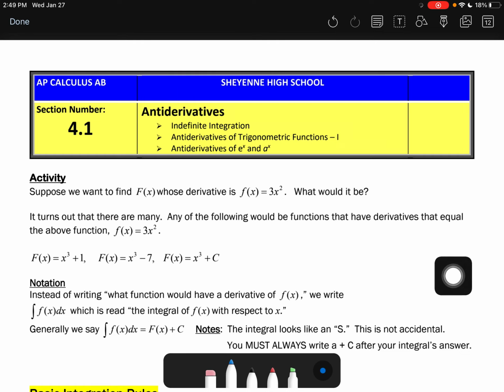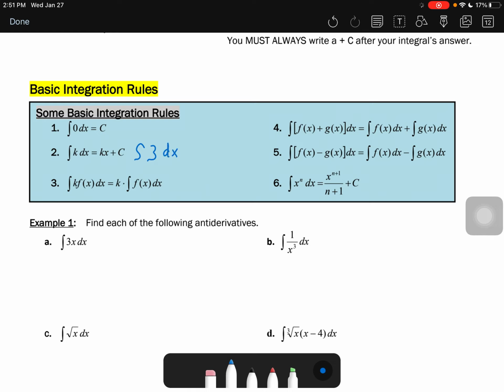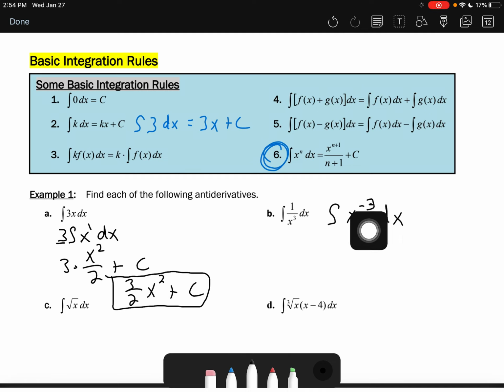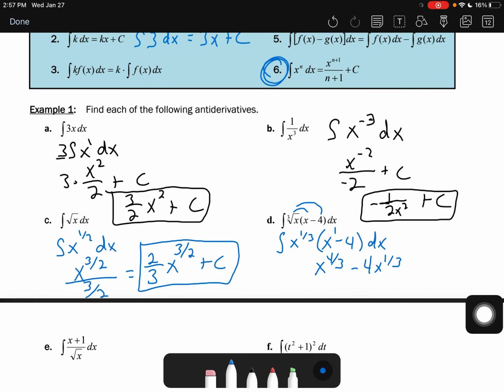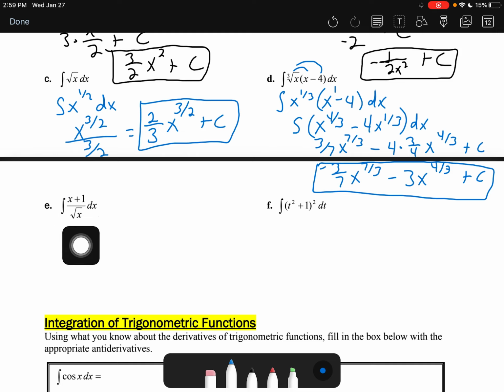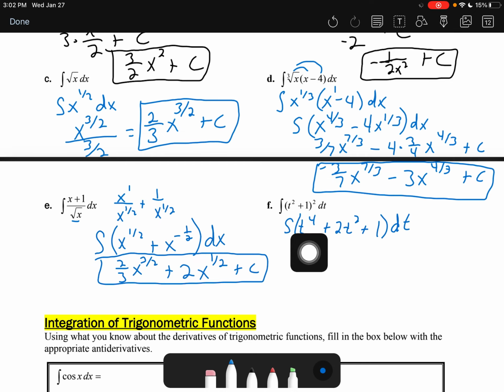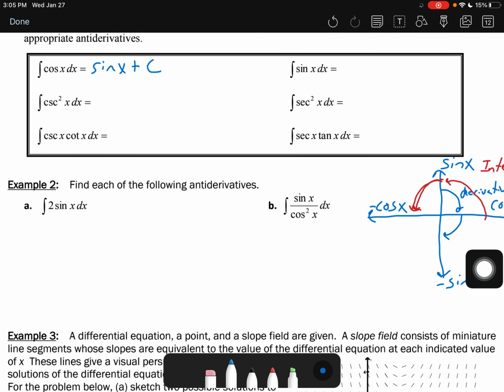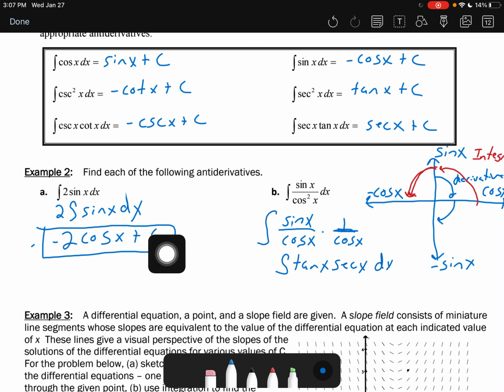January 27, 2021